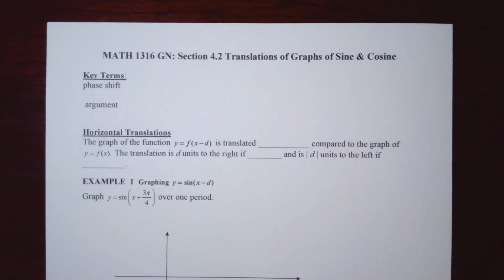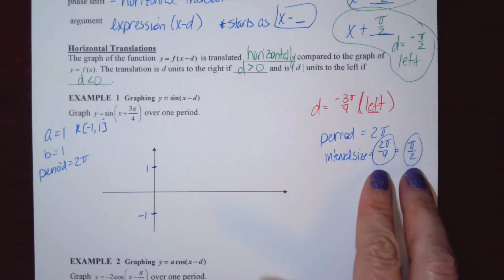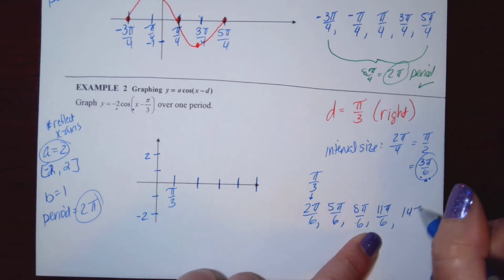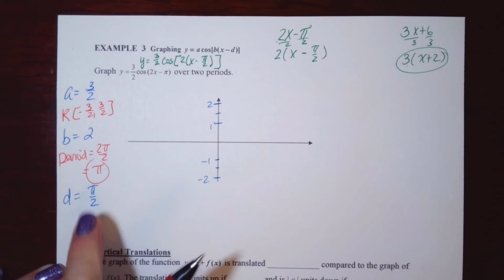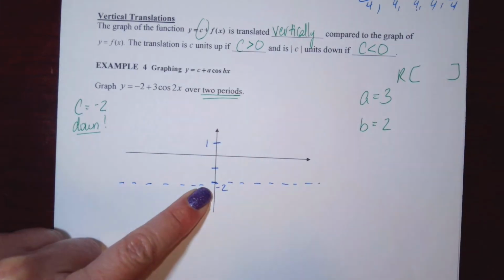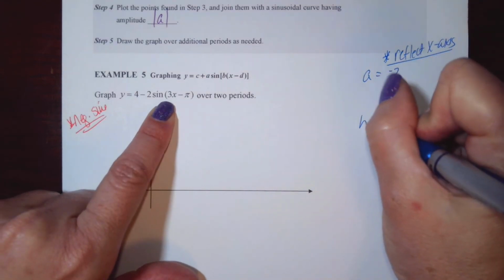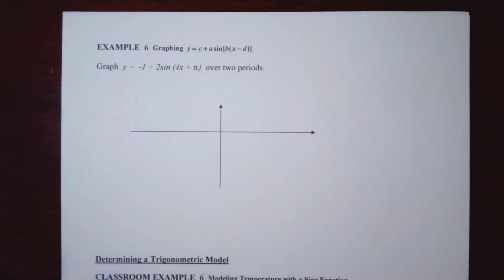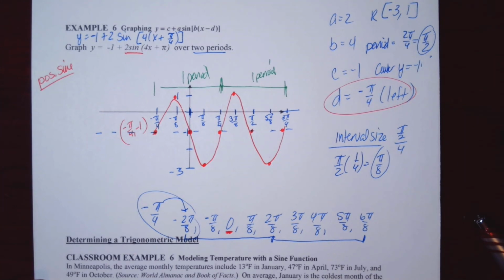Trig 4 2